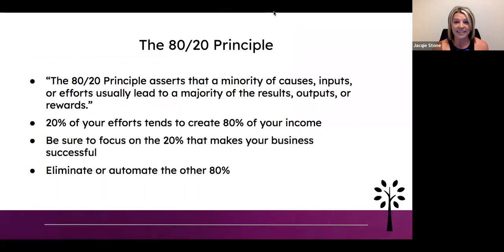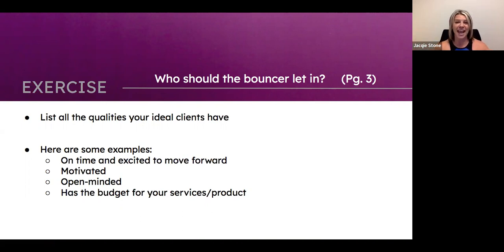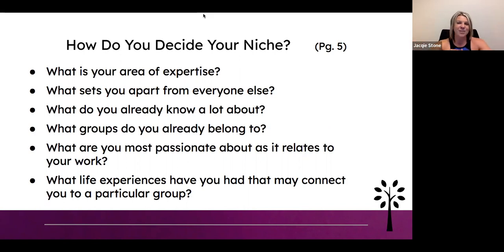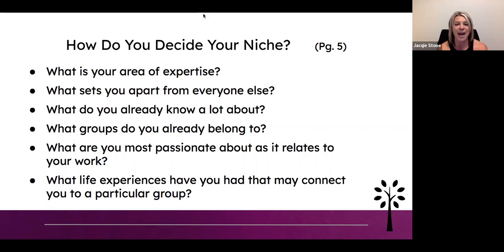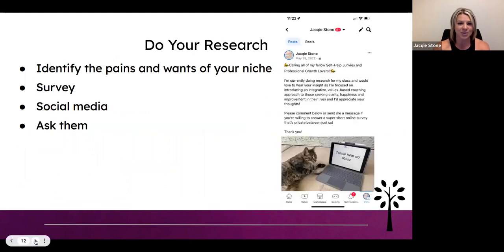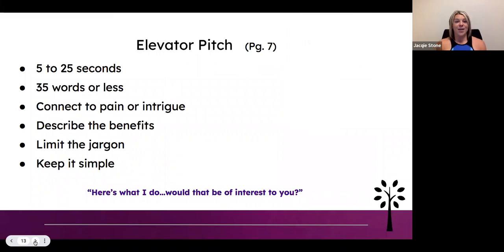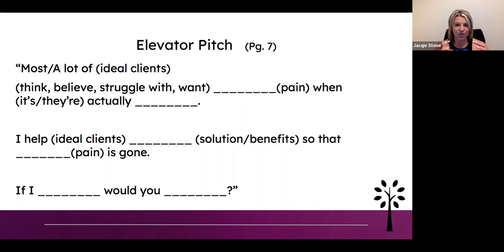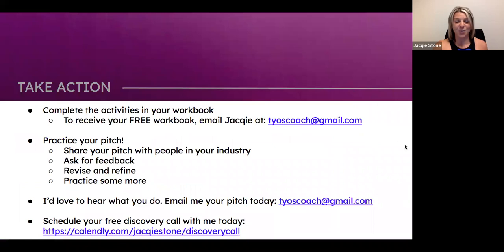Business Owners: Identify your niche, attract your ideal client and create your 30 second pitch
Take Action items w/links mentioned in video:

Complete the activities in your workbook

Practice your pitch!
Share your pitch with people in your industry
Ask for feedback
Revise and refine
Practice some more